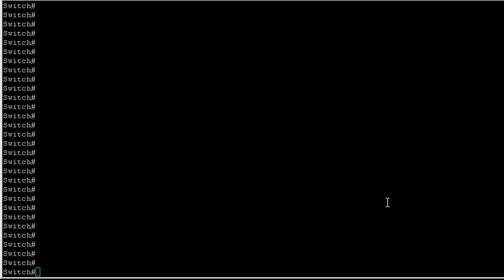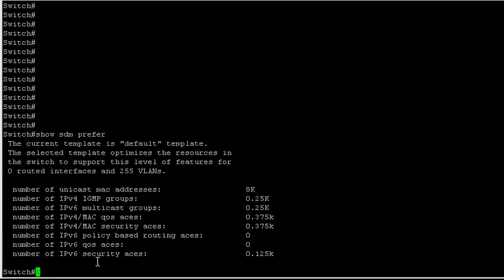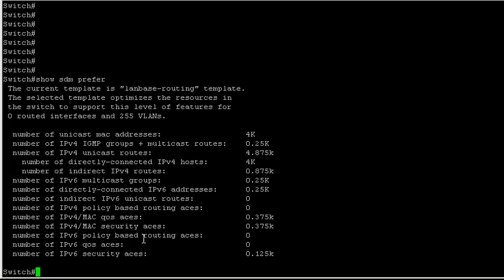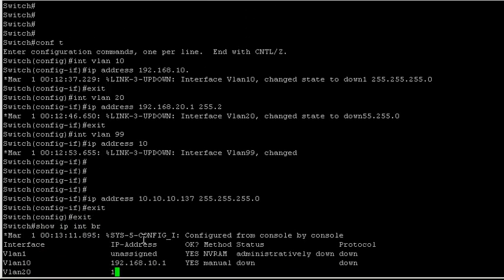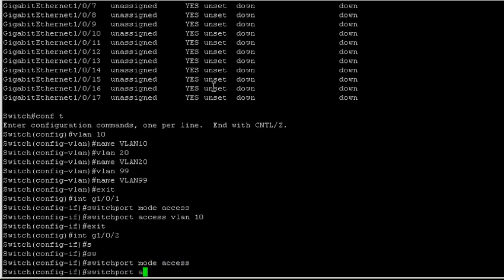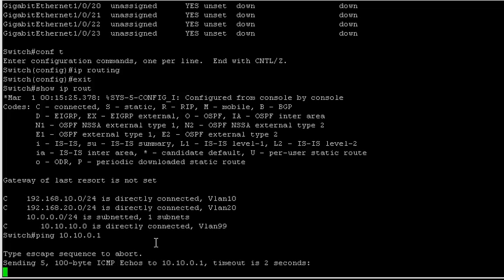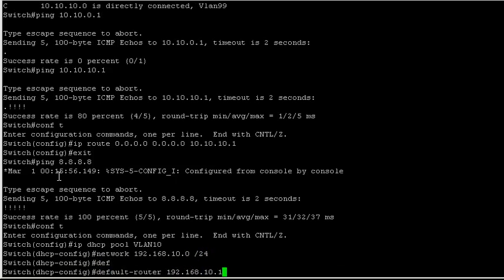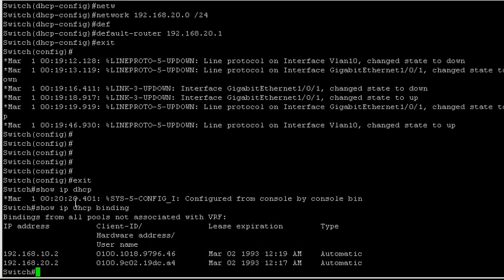Cisco Catalyst 2960 - Layer 3 functions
A quick tutorial on how to configure a 2960 running IOS 12.2 (55) or later for basic layer 3 routing.